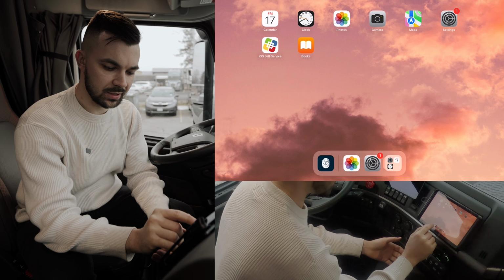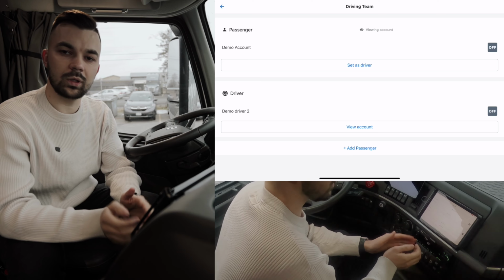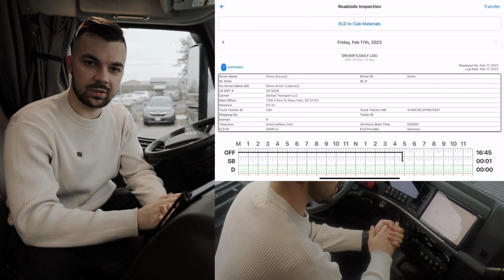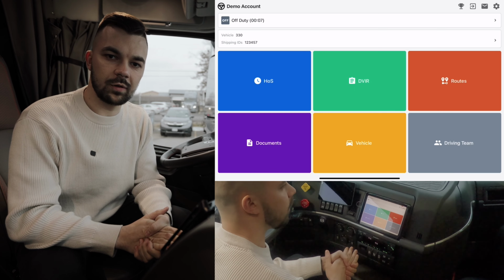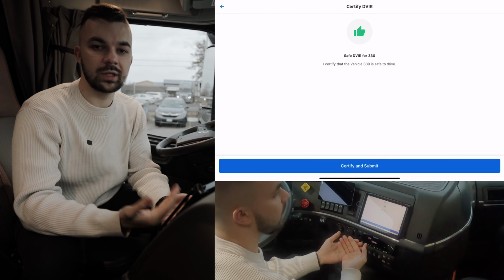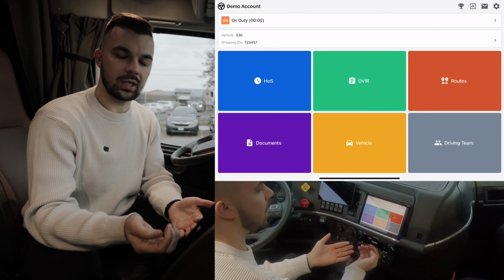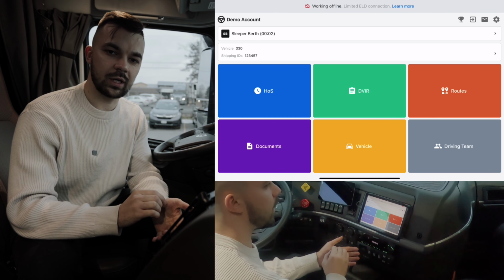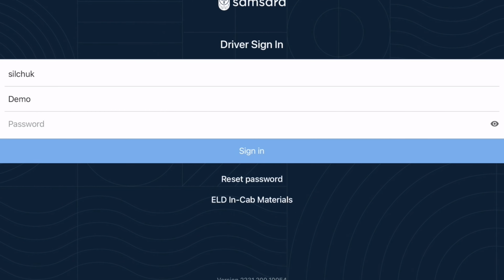Samsara ELD Driver App Tutorial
Our Operations Manager Dan Silchuk takes you through the Samsara ELD Driving App

Timestamps:
00:00 Intro
04:21 How To: Add Shipping ID and Trailer Number
05:38 How To: Pre-Trip Inspection and DVIR
08:05 How To: Status Change and Remarks
10:03 How To: Personal Conveyance
10:41 Common Issues/Troubleshooting